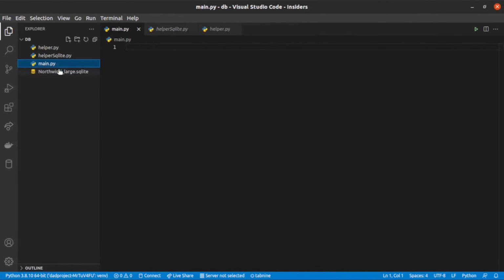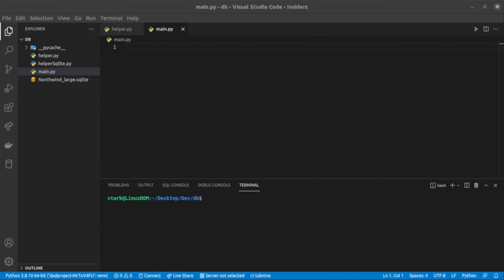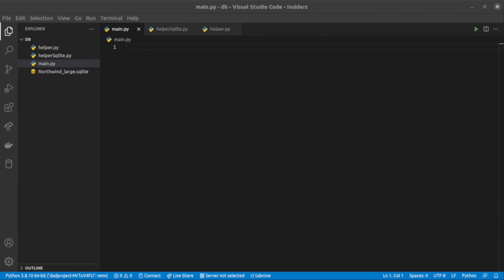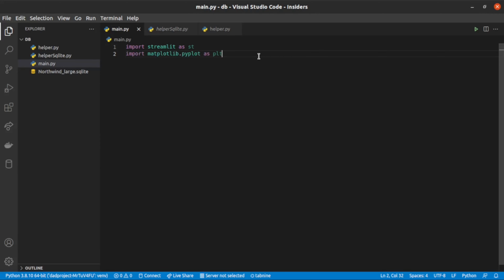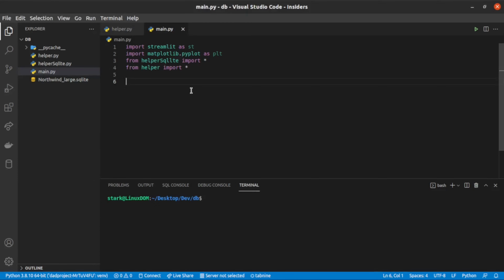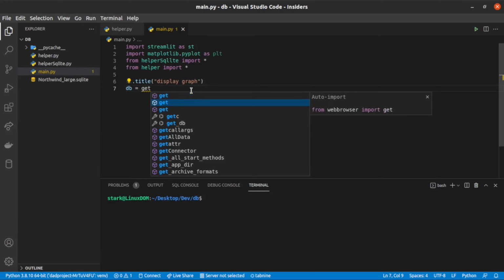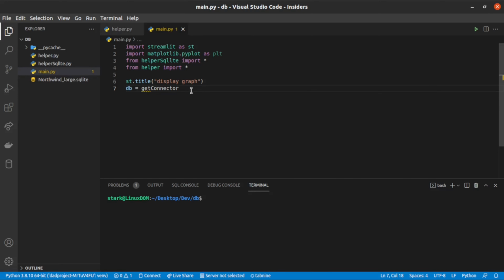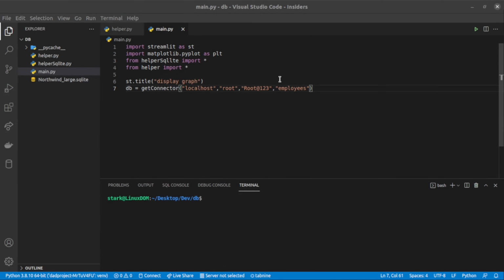how to display table using streamlit and sql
so today we are learning how to display table using streamlit and sql

content
00:00 intro
00:11 opening vscode
00:17 explaining stuff
00:35 importing packages
00:50 coding
01:45 Executing code try #1
01:47 error
01:48 debuging
01:50 Executing code try #2
01:54 outro